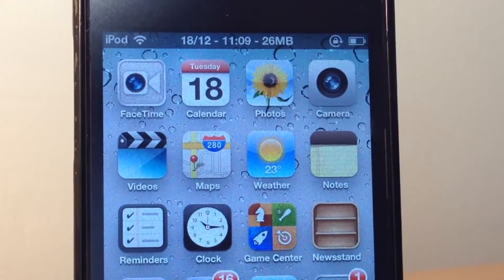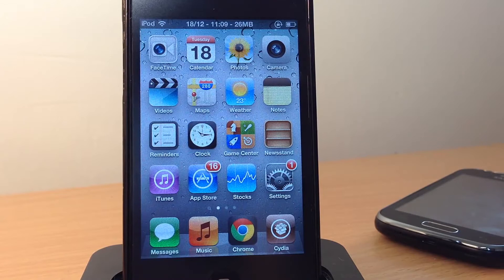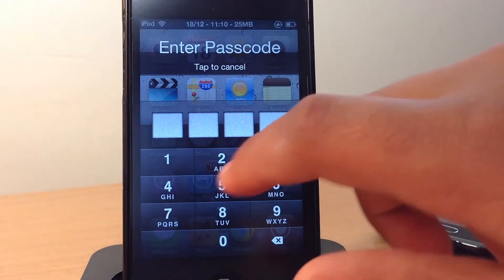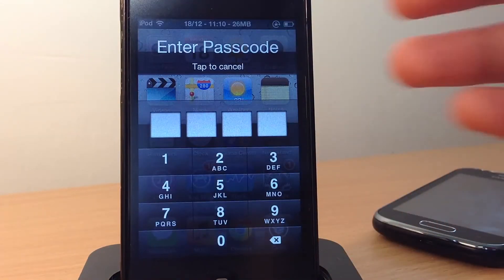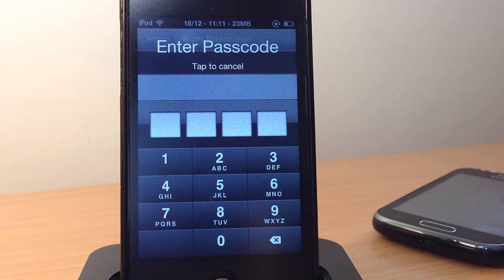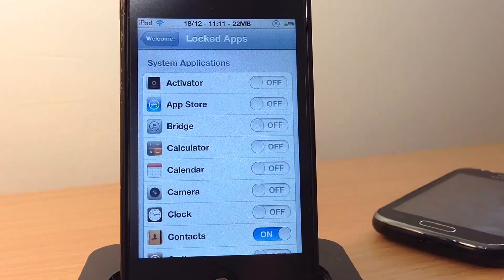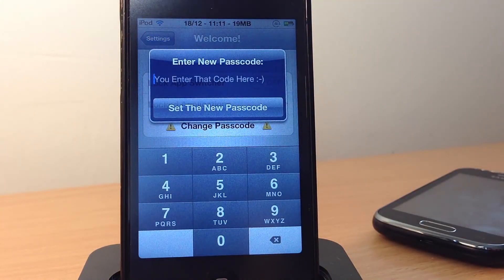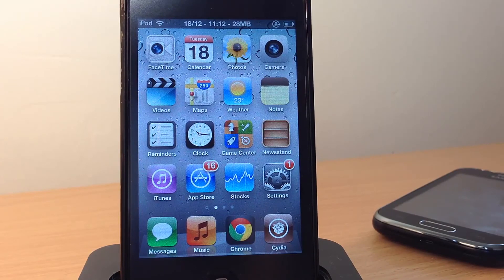Icon Passcode | Cydia Tweak: Set A Passcode For Any App & Task Switcher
Name: Icon Passcode
Developer: Greensnow
Repo: ModMyi
Price: FREE